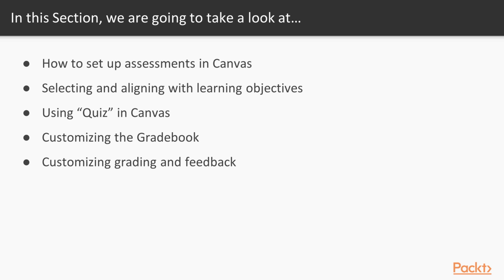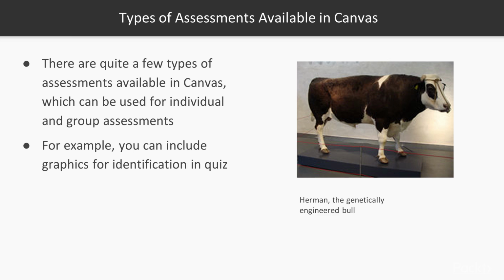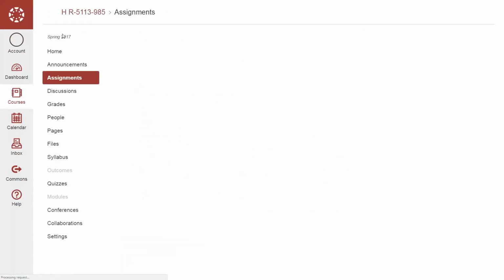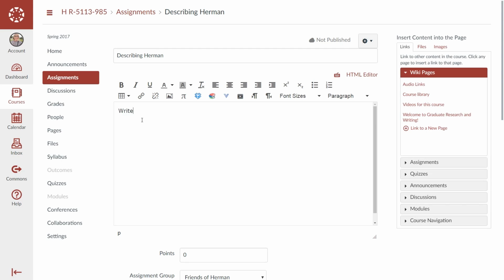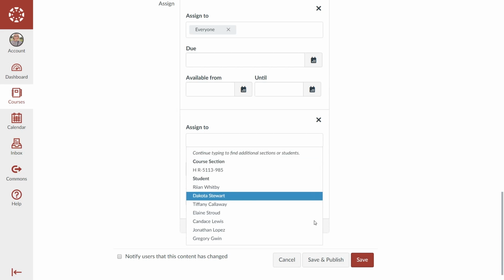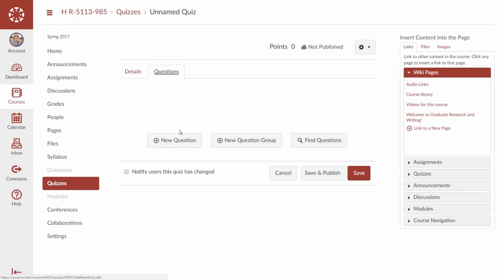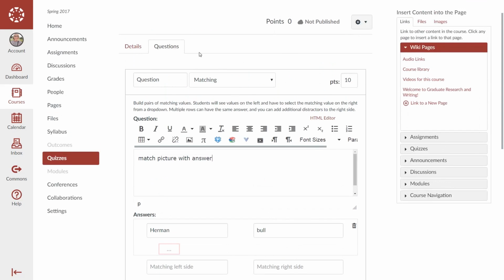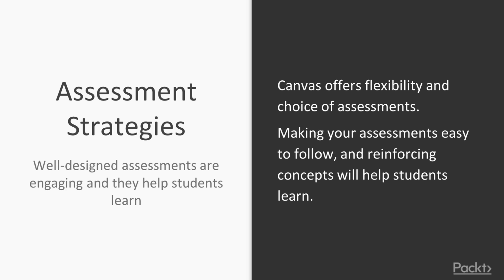Quick Start Guide for Courses in Canvas : Types of Assessments in Canvas | packtpub.com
There are quite a few types of assessments available in Canvas, which can be used for individual and group assessments.
• Where to find the assessments: Quiz, Essays, Group projects, and discussions.
• How to make sure that there is a way to connect each to the grade book.
• Making sure that students understand the grading and where to find rubrics